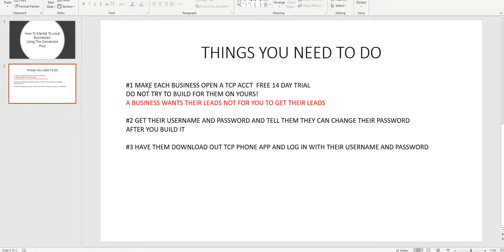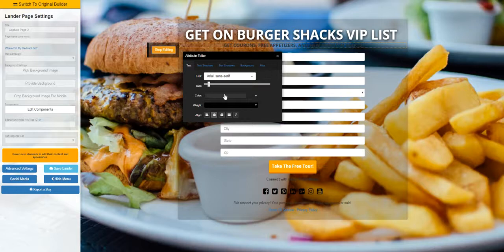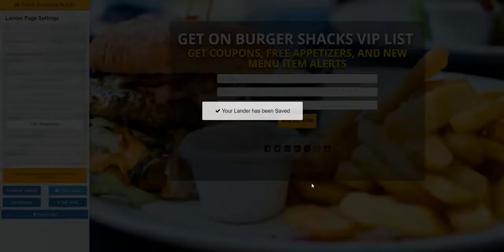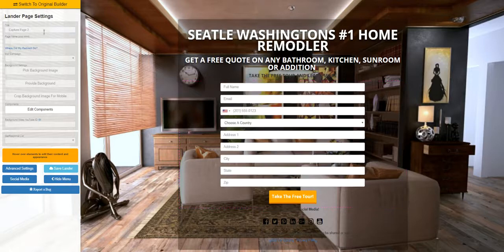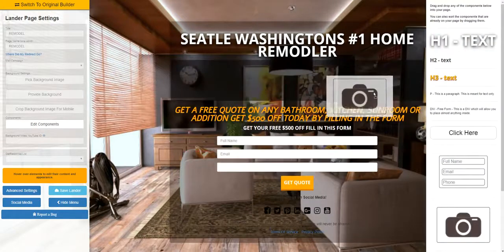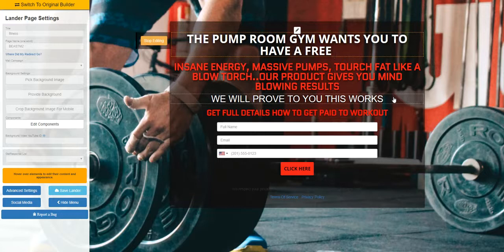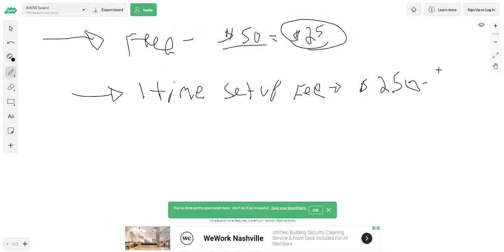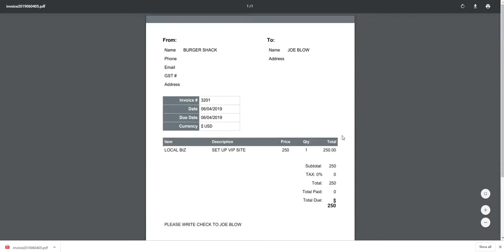How to Market to Local Businesses using TCP